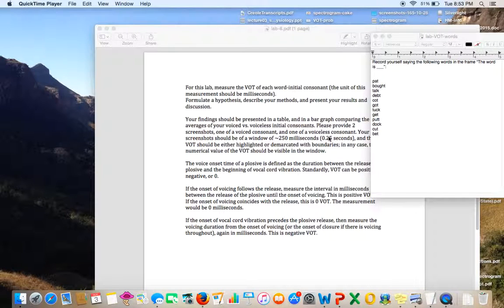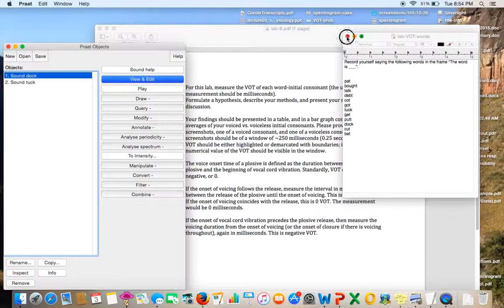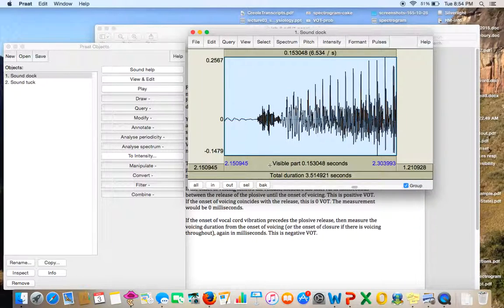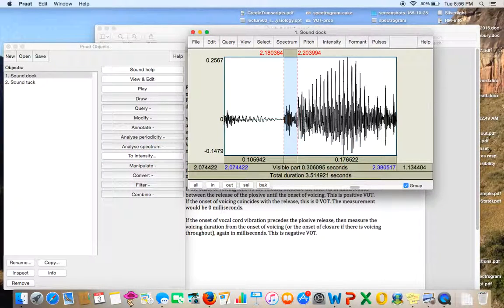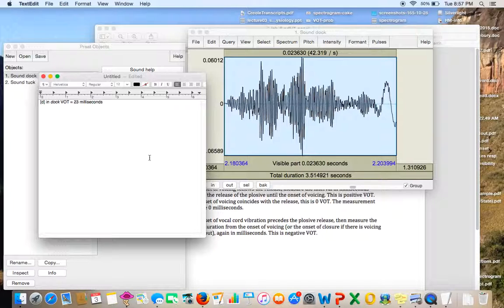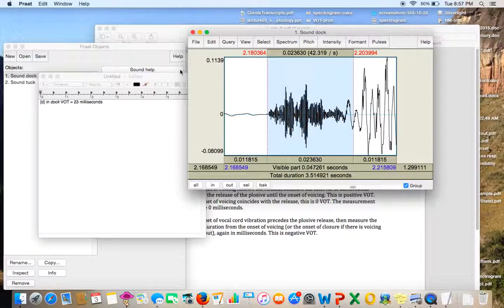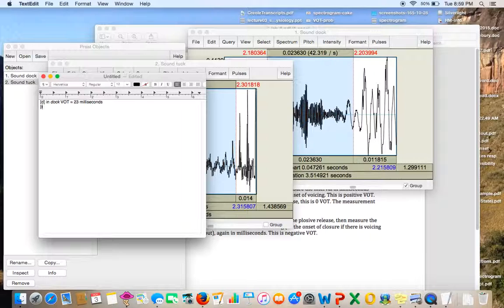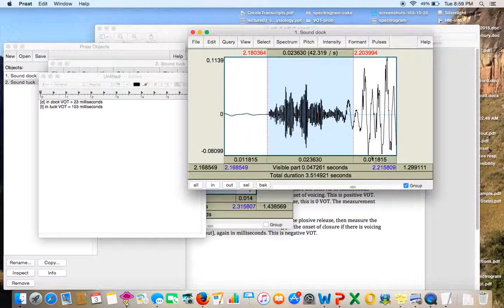VOT lab vid